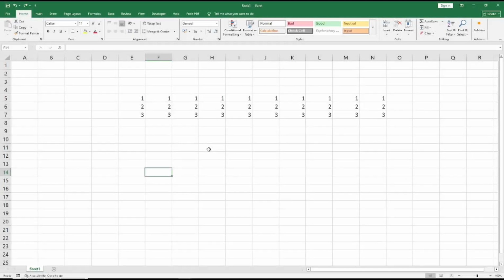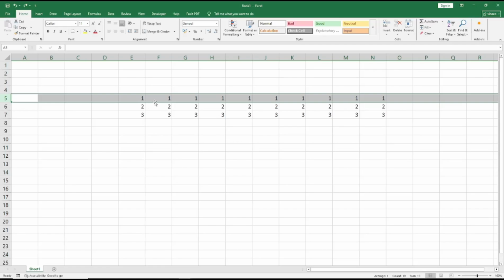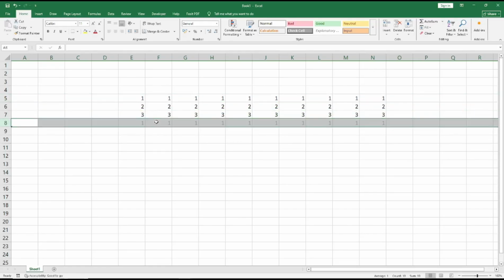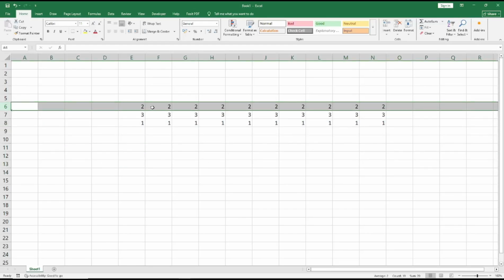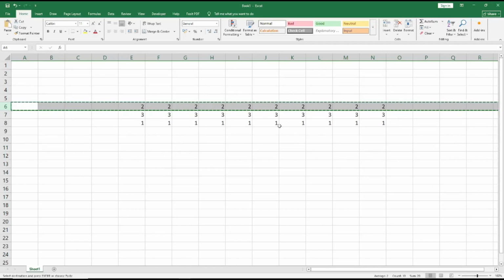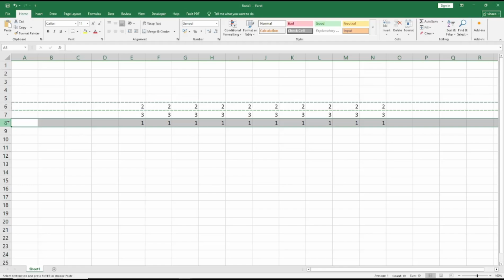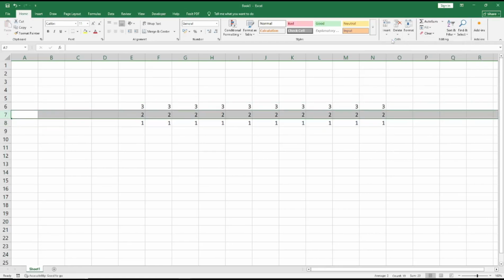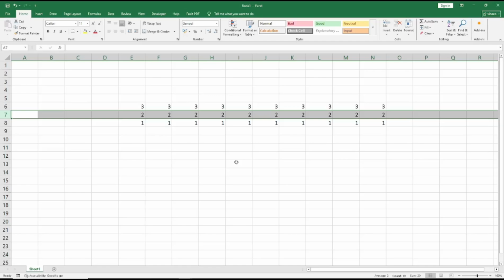Microsoft Excel How To Swap Rows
Learn how to swap rows in Microsoft Excel quickly and efficiently with our easy step-by-step guide for all skill levels.